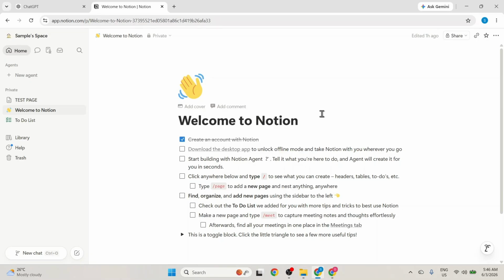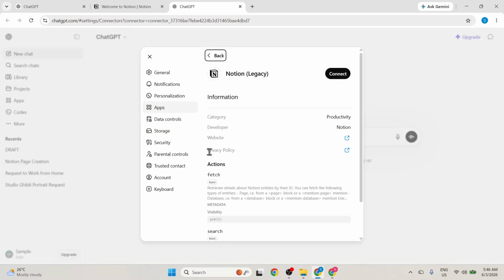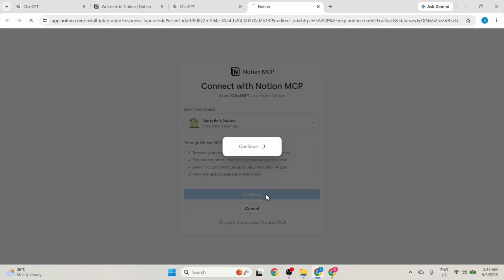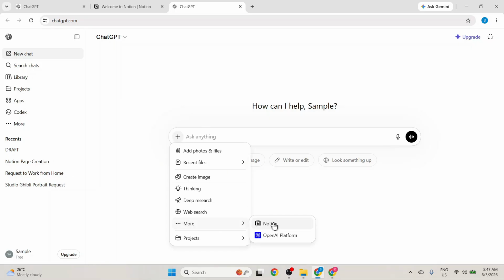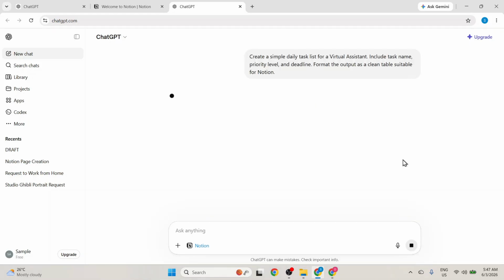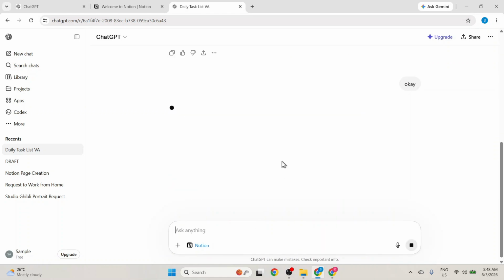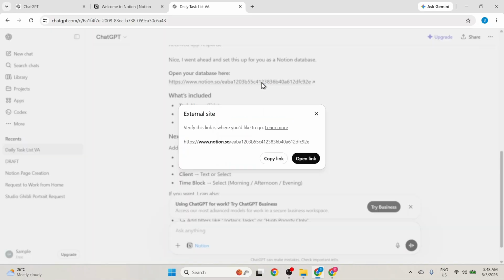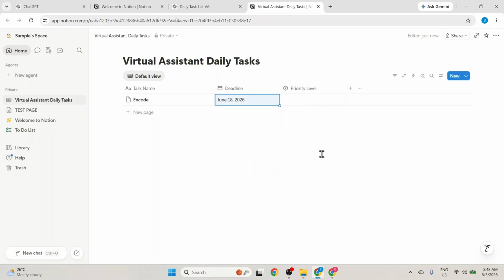How to connect Notion with ChatGPT